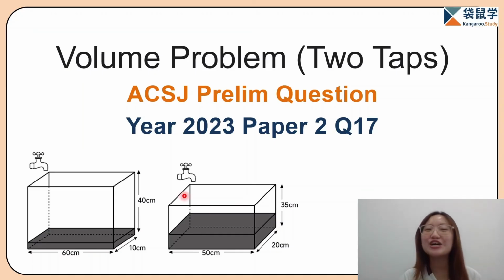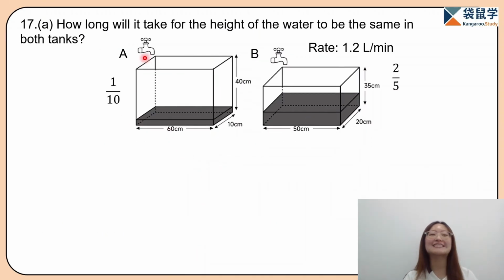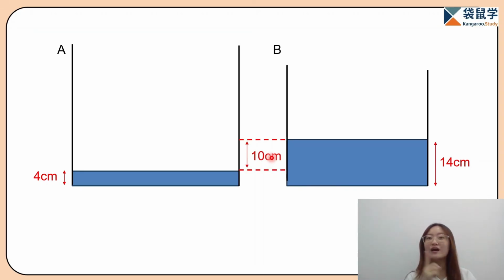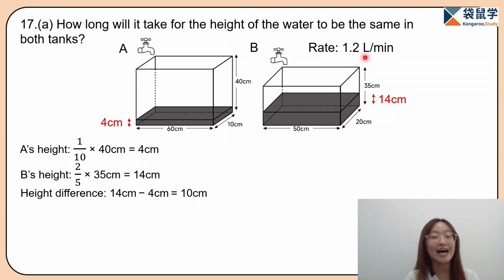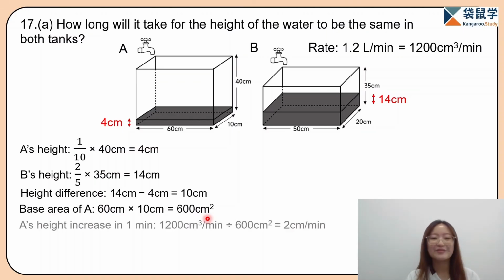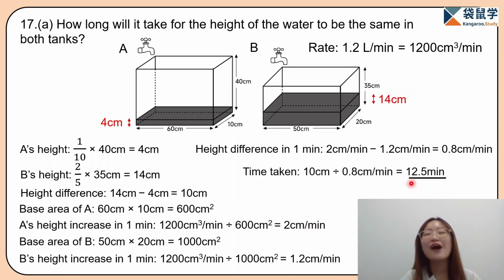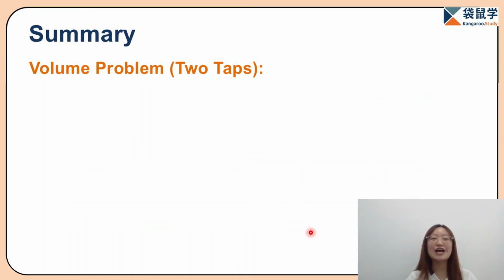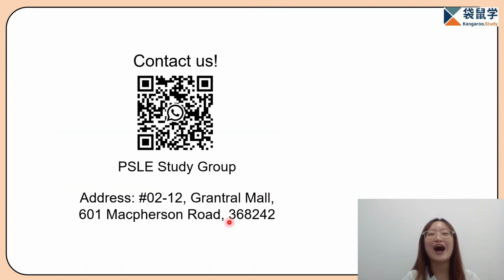Volume Problem -- 2023 ACSJ Prelim Paper 2 Question 17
In this video, we looked at a Volume Problem with Two Taps! In summary, it is important to know the formula: Height = Volume divided by Base Area. If we know either two, we can get the other one.  The most important part of this question was getting the Time Taken for the water in the tanks to reach the same height. Remember to consider the Height Difference and Height Difference Per Unit Time!